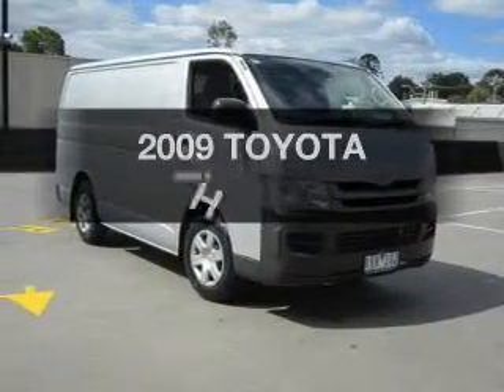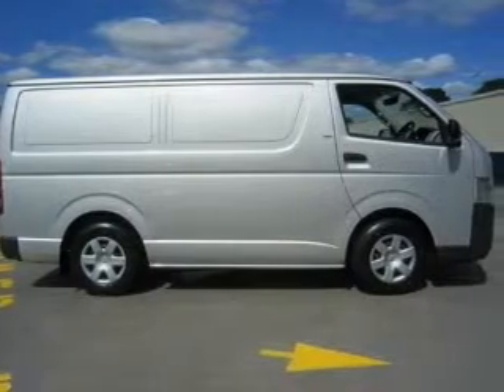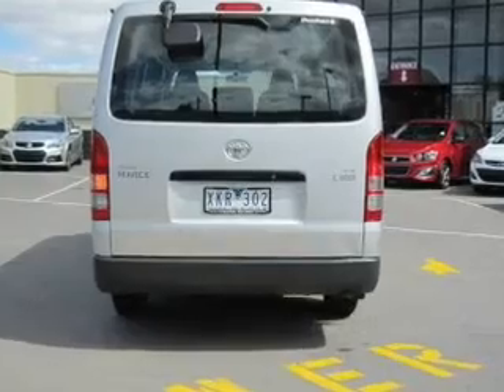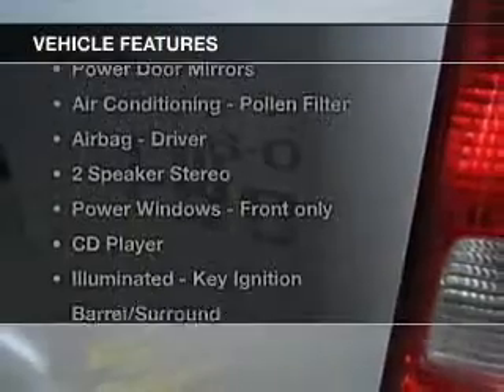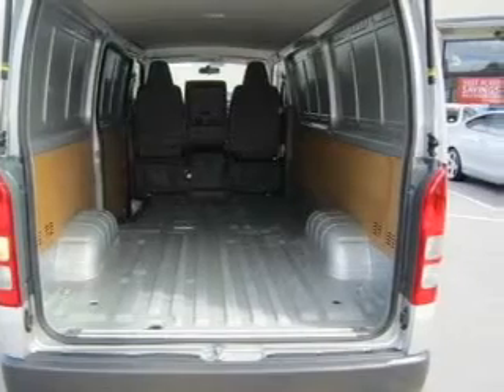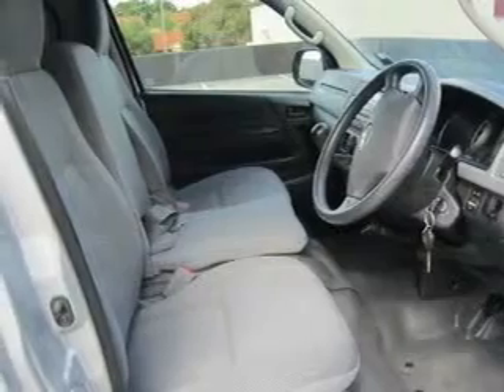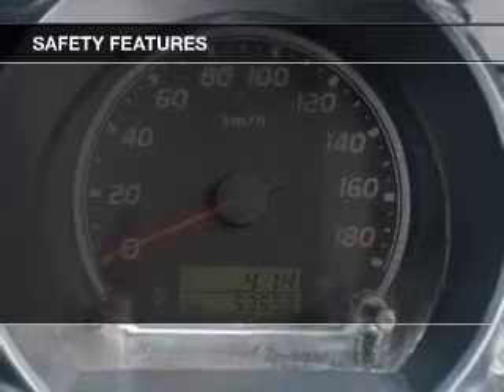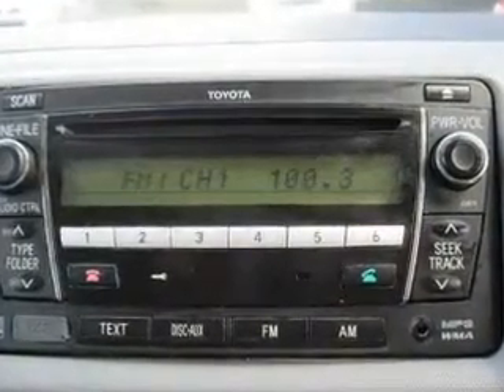2009 TOYOTA Hiace - Burwood VIC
2009 TOYOTA Hiace 2.7 litre Manual Van Silver Exterior.